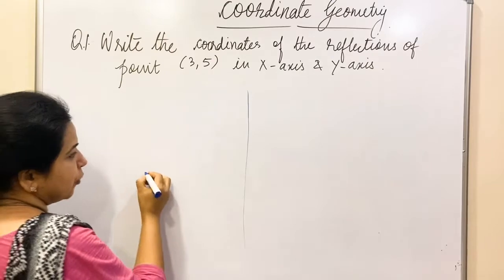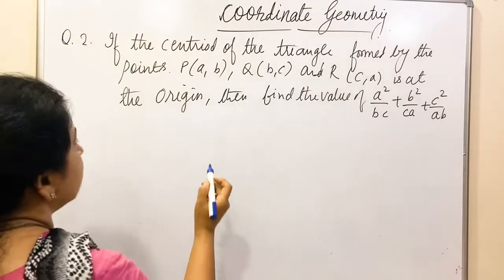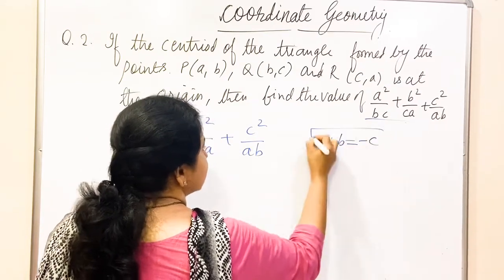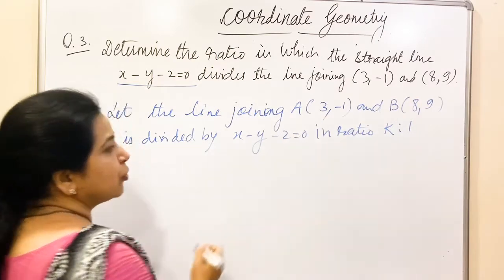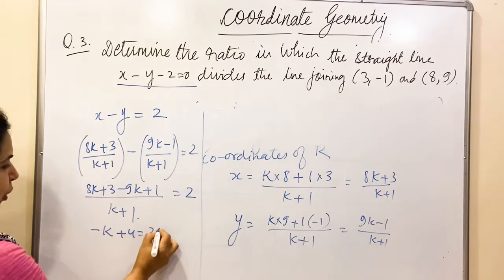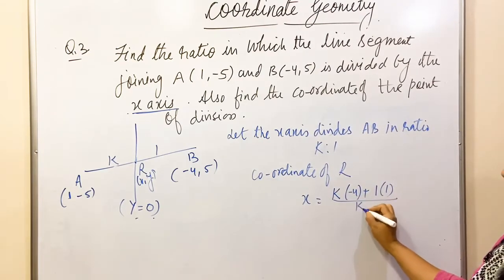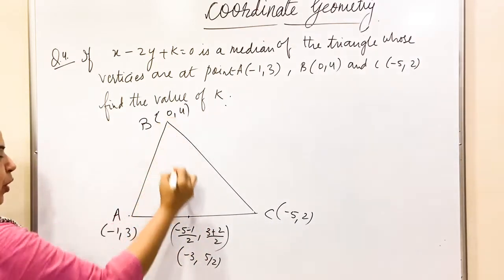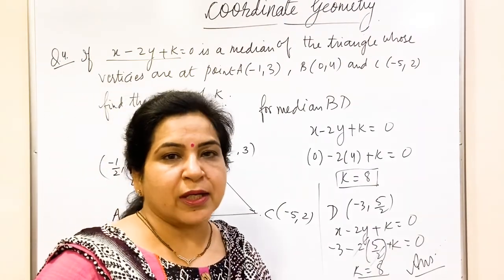Coordinate Geometry | Class X | Maths | Yogita Manocha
Doubts